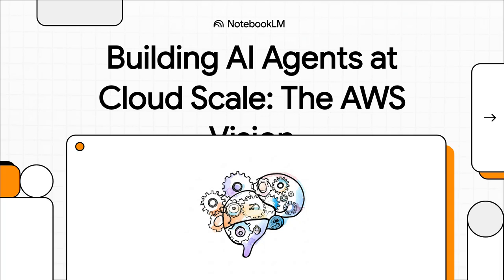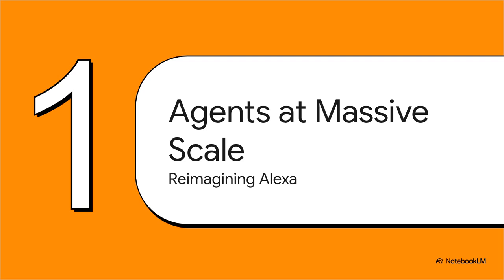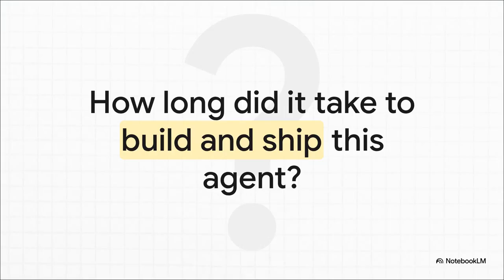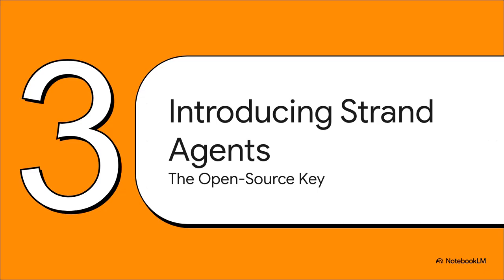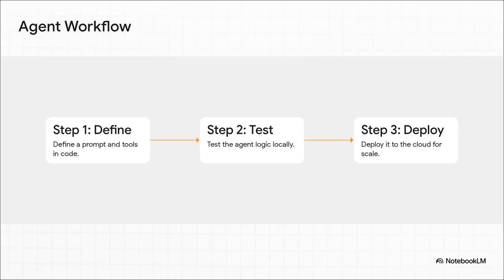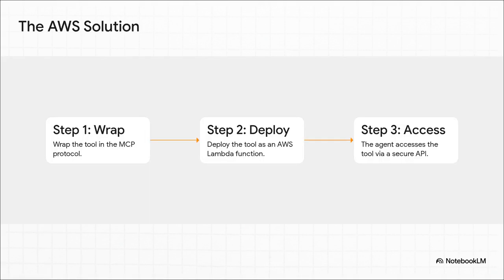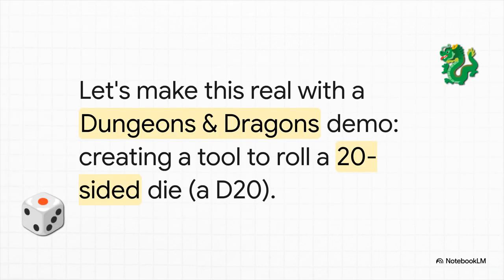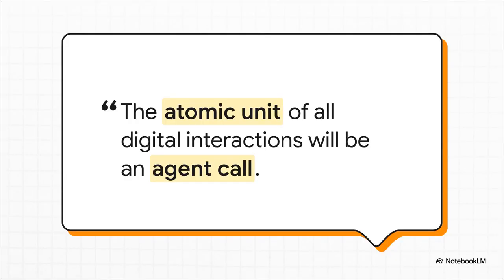Building AI Agents at Cloud Scale The AWS Vision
The YouTube video, featuring Antje Barth from AWS, discusses the **widespread integration of AI agents** across Amazon's services, highlighting their transformative potential for customer experiences and internal operations. The presentation showcases how AI agents, like the reimagined Alexa and Amazon Q Developer, enhance daily tasks and streamline complex workflows. A significant portion of the video is dedicated to **Strand agents**, an open-source Python SDK developed by AWS, which simplifies the creation and deployment of production-ready AI agents through a model-driven approach. The discussion also explains how **Strand agents integrate with various model providers and tools**, including the MCP protocol, enabling efficient interaction between different AI agents and services. The video concludes by emphasizing the **future of AI as a network of interconnected agents**, working collaboratively to accomplish diverse tasks.